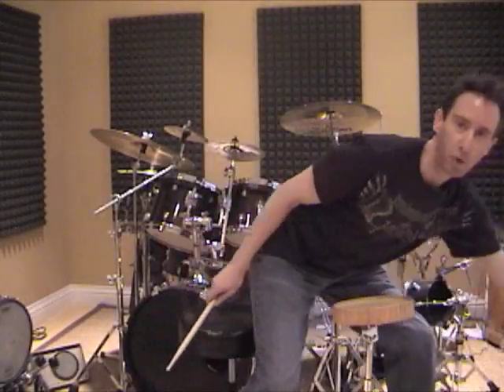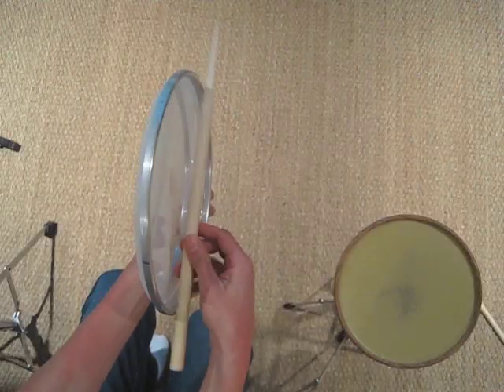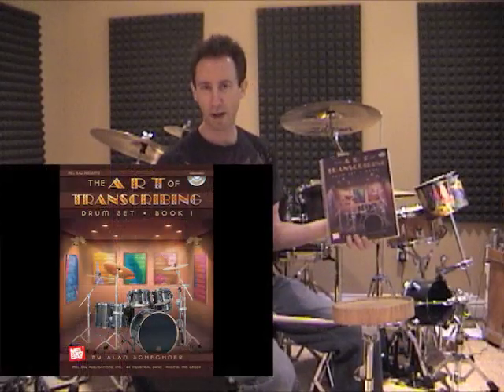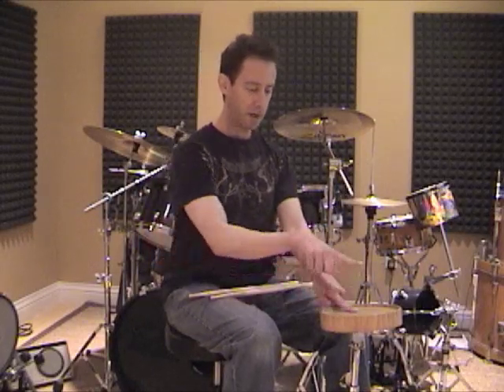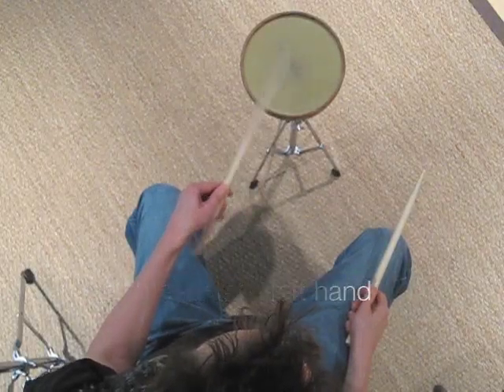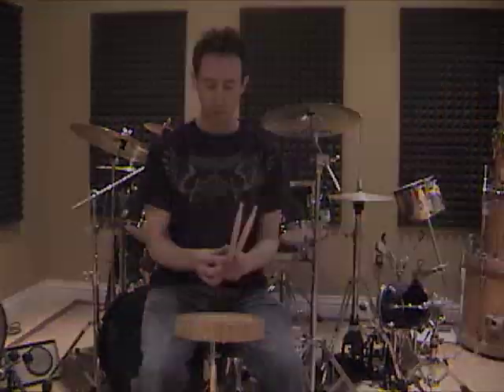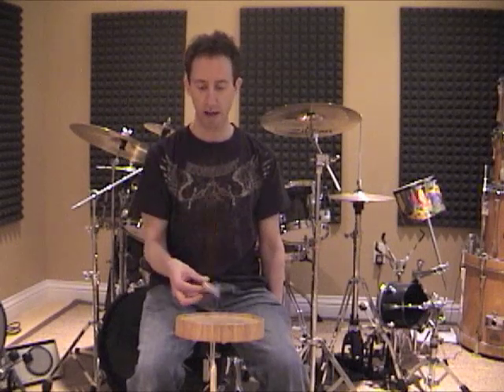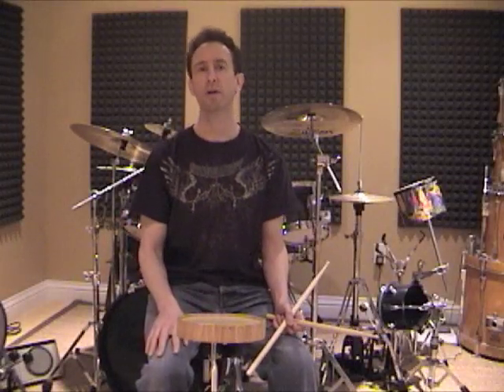Drum Lesson: How To Learn Finger Control Technique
Here a simple exercise that will teach you how to learn finger control technique. Understanding how to use the fingers will help you to achieve speed and control while staying relaxed. Whether you want to play blast beats, jazz and everything in between, I hope that this video will help you to reach your goals!